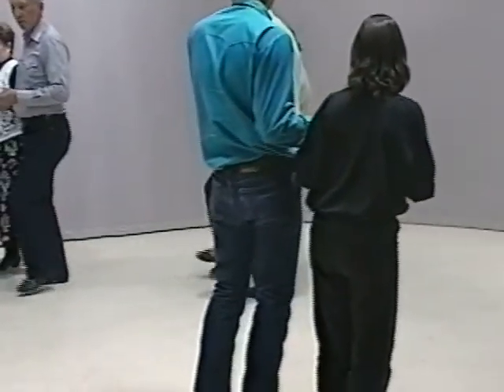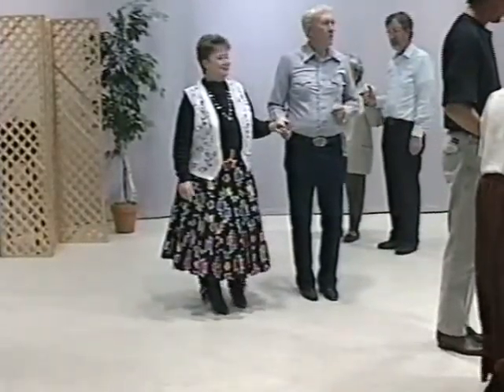Cotton Eye Joe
To see similar dances go to the book "Dancing For Busy People" and view the blog DFBP. Cotton Eye Joe can be danced in many formations and many ways.  This example is danced in couples and shows the brush step that was popular for many years.

The performance was at the Dancing for Busy People TV show.  This was the fourth show and was taped in 1996.

Dancing for Busy People is also the name of a book authored by Cal Campbell, Ken Kernen and Bob Howell.  The book contains over 400 dances used in the Community Dance Program.